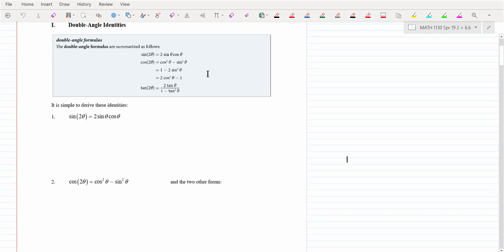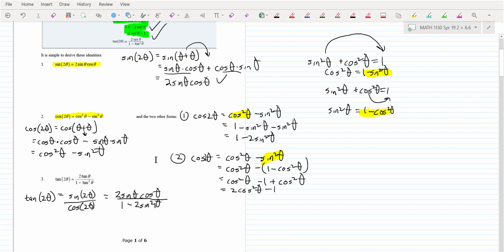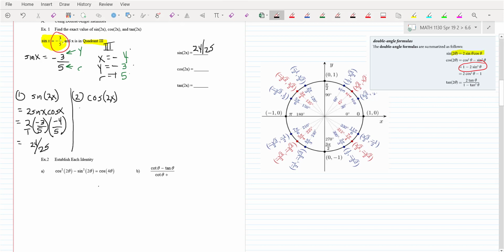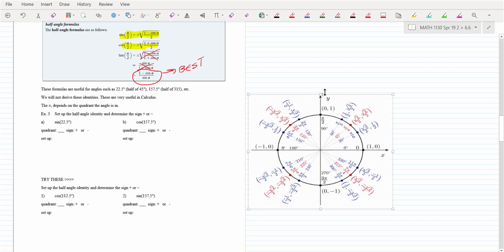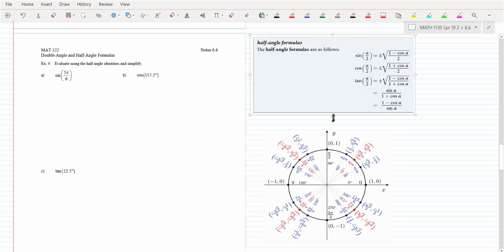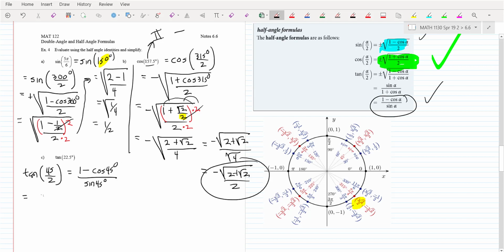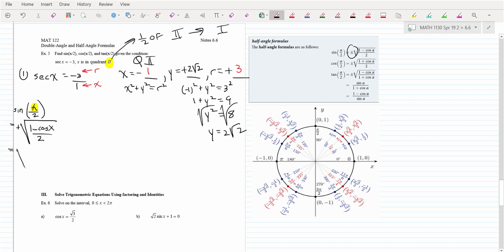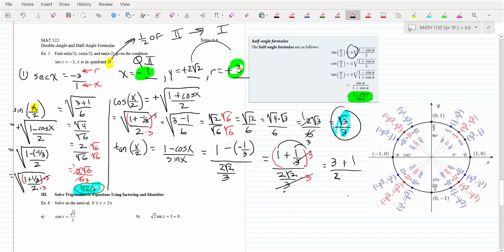MATH 1130 Pre-Calculus Section 6.6 Part 1 Double and Half-angle Identities